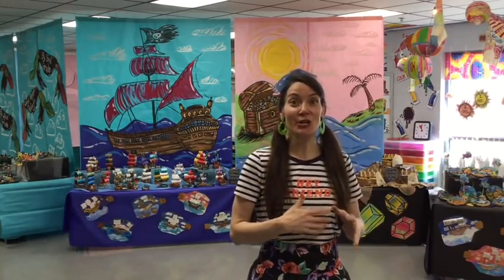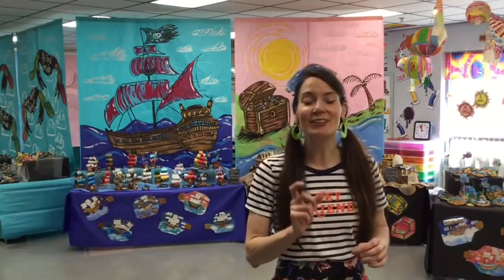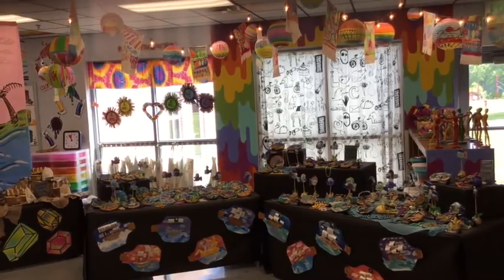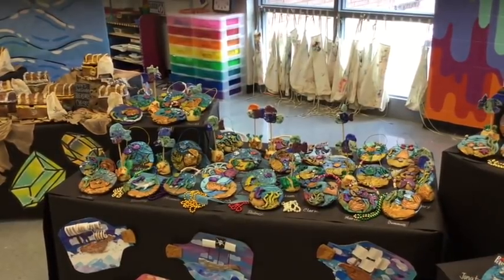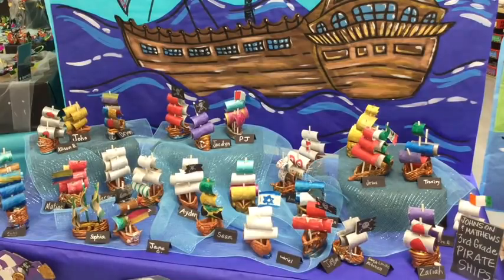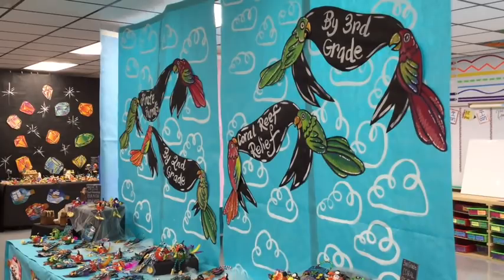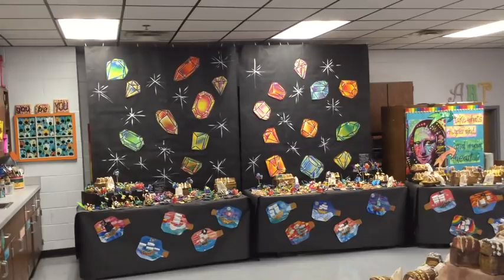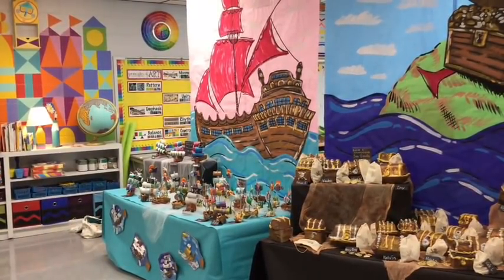Pirate Art Show, 2019!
In this video, I'll be walking you through the pirate portion of our elementary school art show. All projects were created by my kindergarten through fourth grade artists and the lessons were created by me.